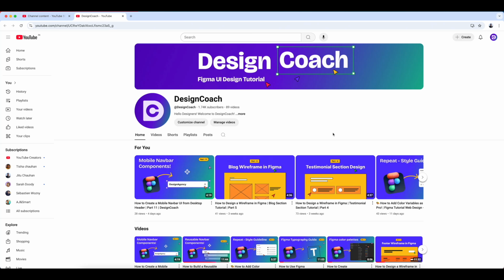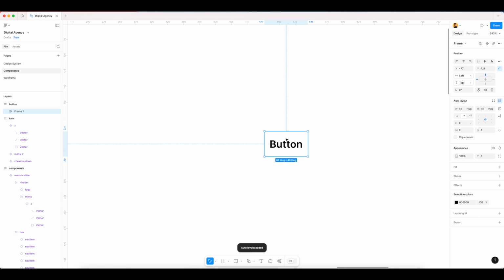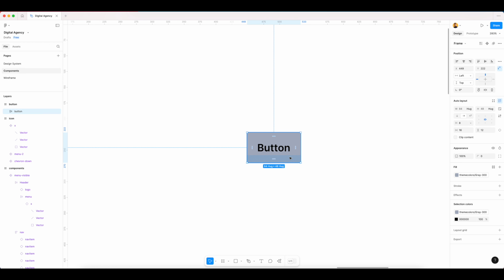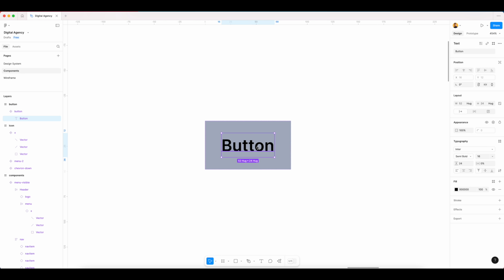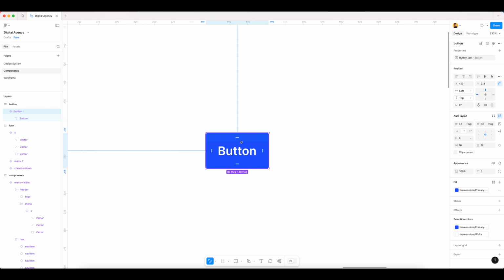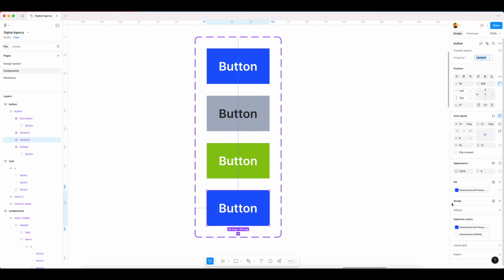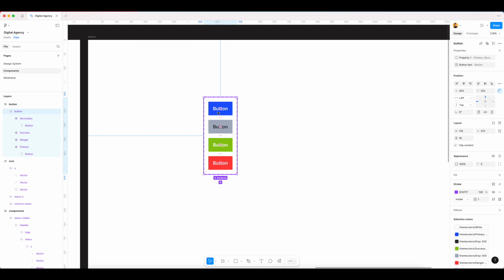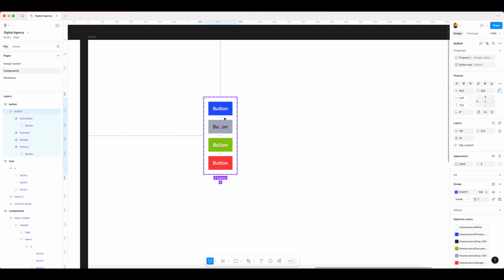How to Create Simple Button in Figma Variant Use | Figma Tutorial | Part 13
How to Create Simple Button in Figma Variant Use | Figma Tutorial | DesignCoach